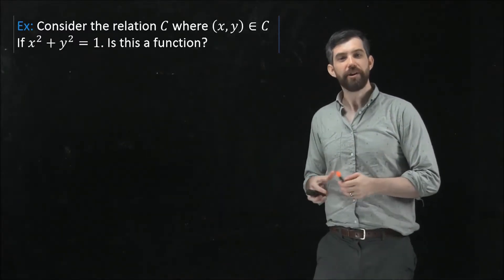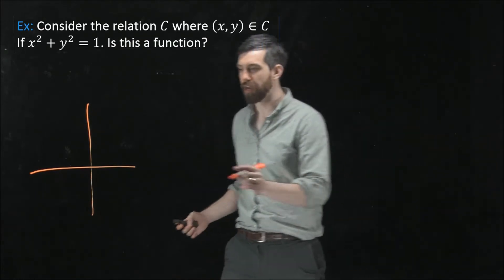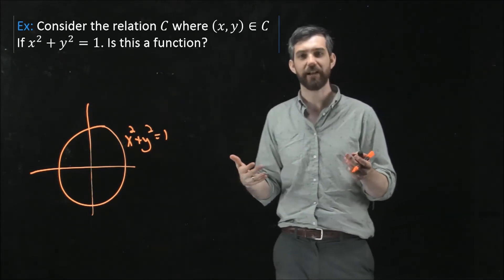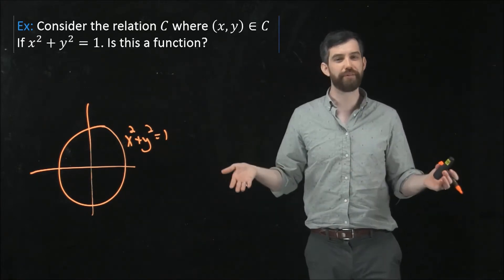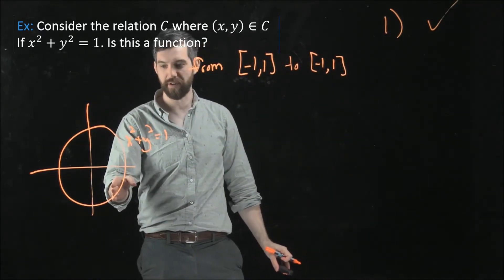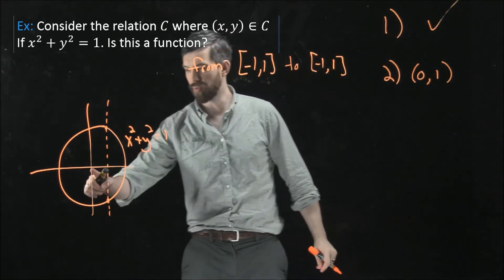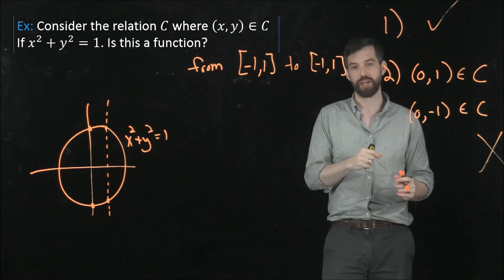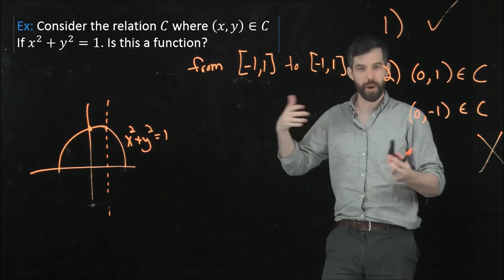Example: Is this relation a function?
We look at an example of a relation and decide whether it more specifically is a function. That is, does it obey the property that every single input has one corresponding output?